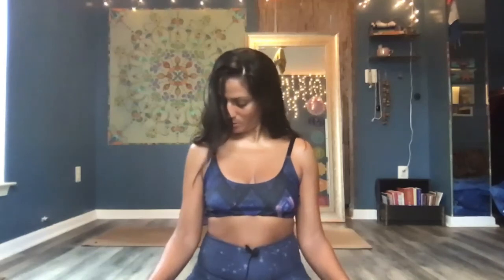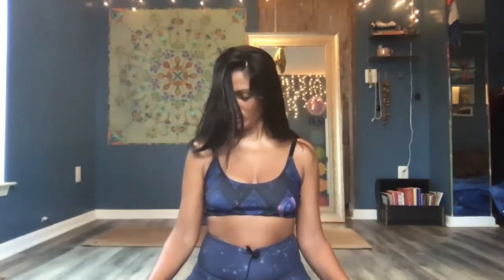Meditation 9/12/20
1) ONLINE YOGA Unlimited access to growing library of online classes for only $20/month as a special gift, attend 5 live classes of your choice!

2) LIVE YOGA Enjoy both unlimited access to library PLUS unlimited live classes! 5 brand new classes every week for only $45/month!

3) PRIVATE YOGA Everything in groups 1 & 2 PLUS 2 private classes per week for only $99/month!